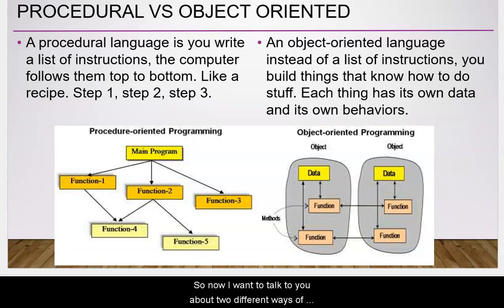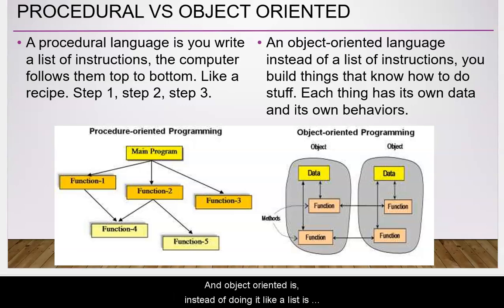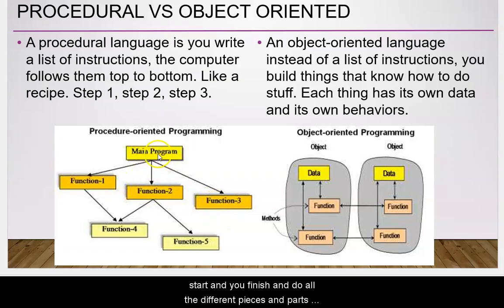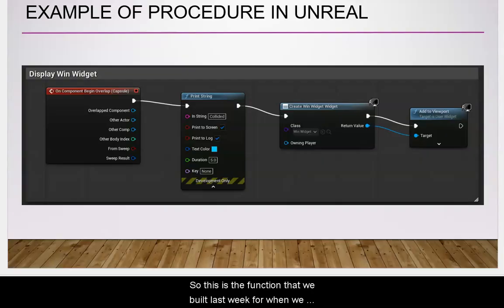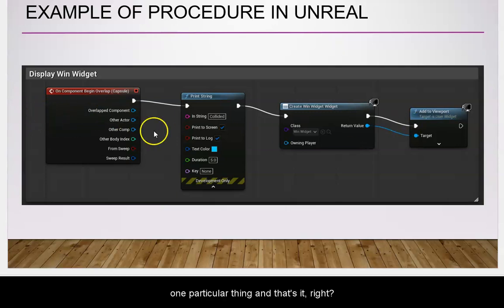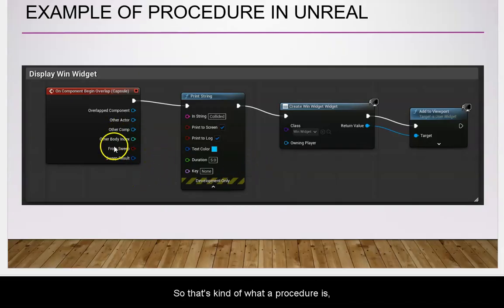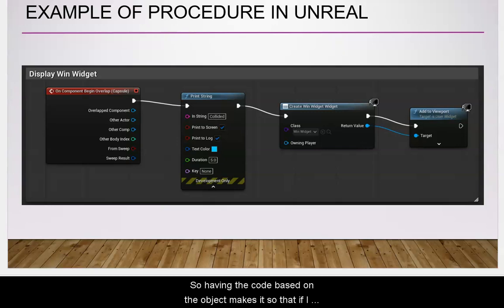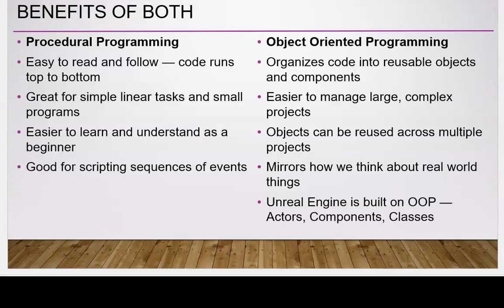Procedure vs OOP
Exploring the differences between procedural and object oriented programming and how each approach applies to game development.